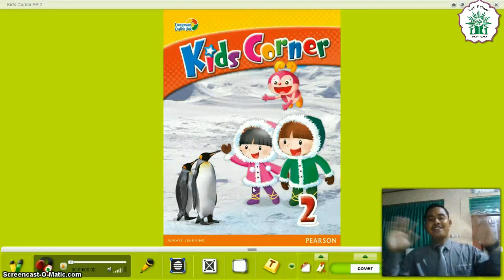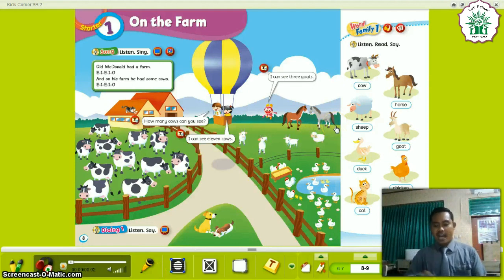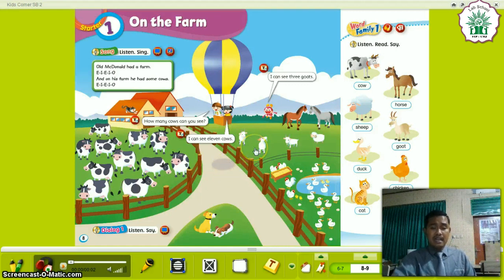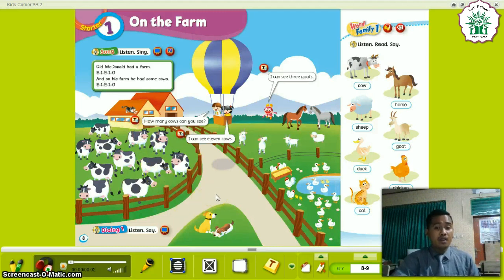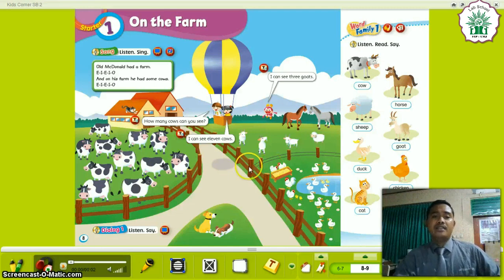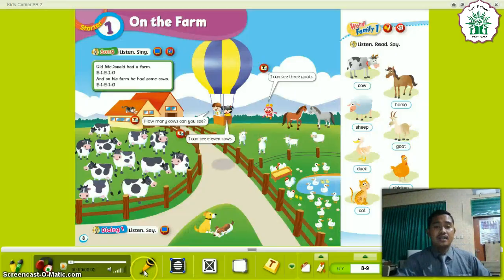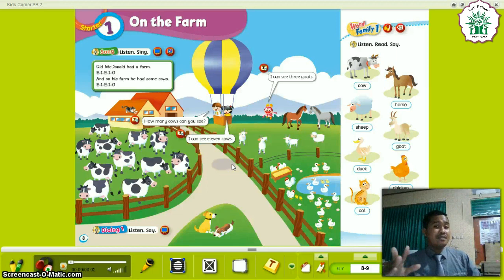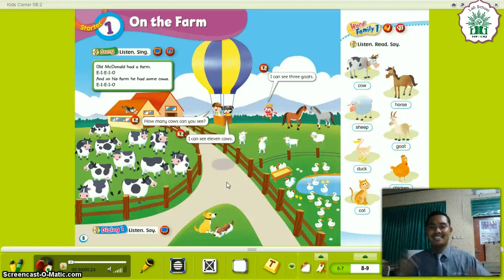ENGLISH "ON THE FARM" GRADE 2